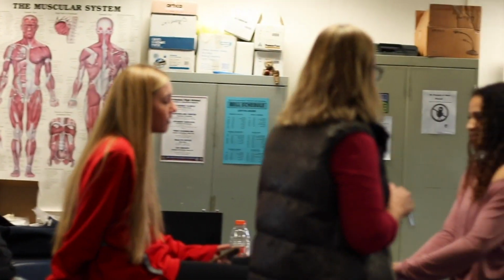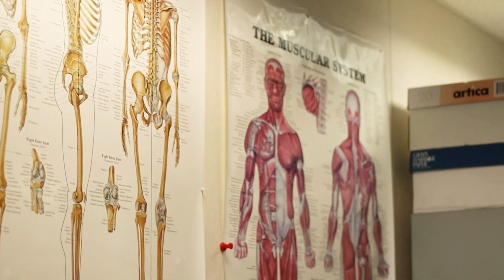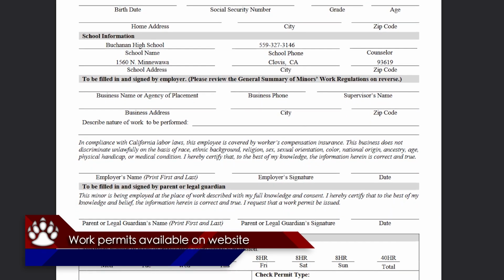BNN February 12, 2021